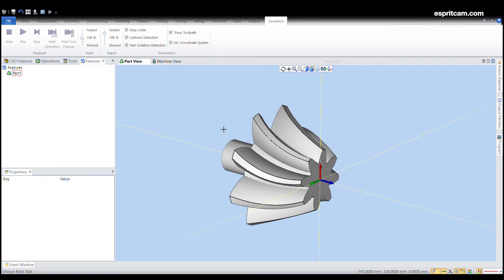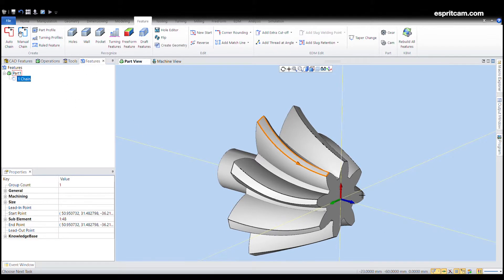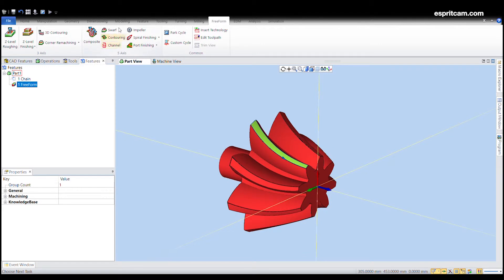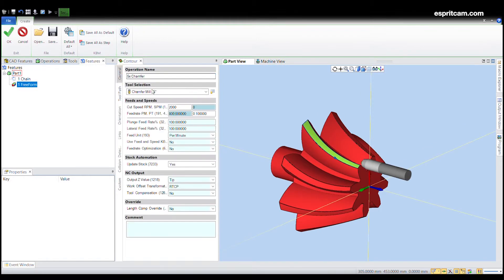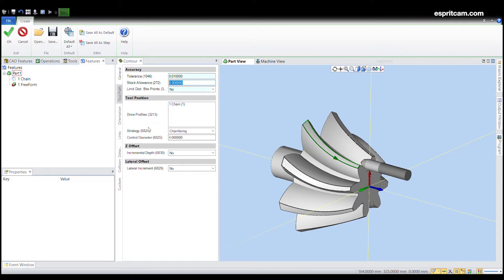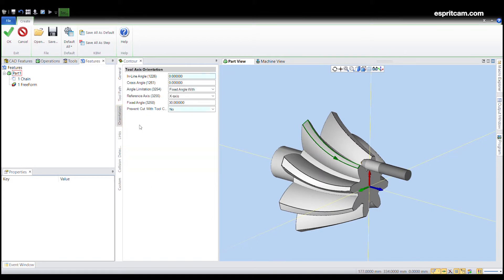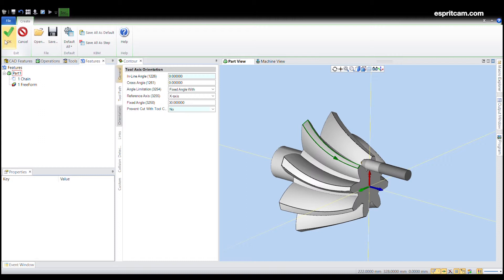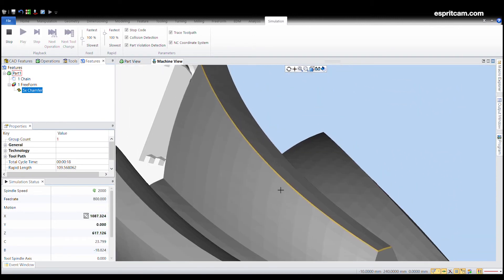ESPRIT Tips&Tricks 5 Axis Contouring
Learn how to quickly create a 5 Axis contouring operation in ESPRIT CAM and how to modify your programmation considering your own machine tool.